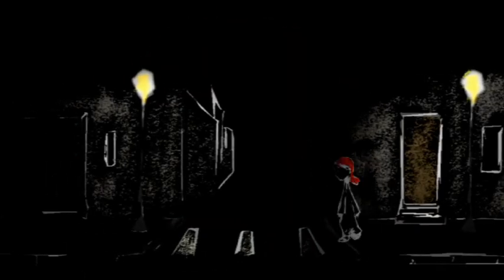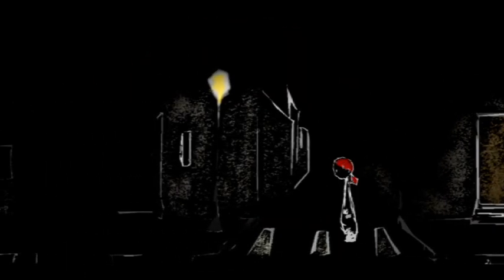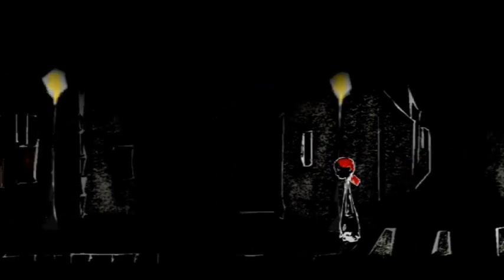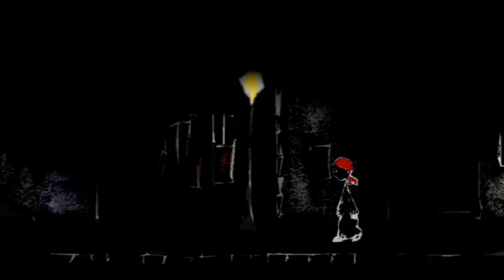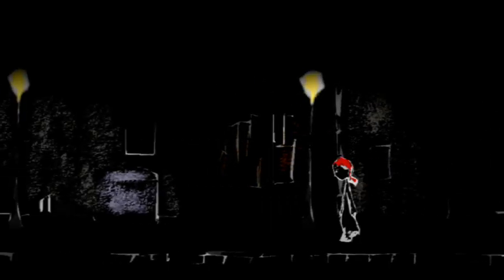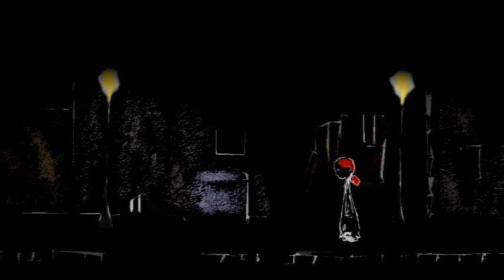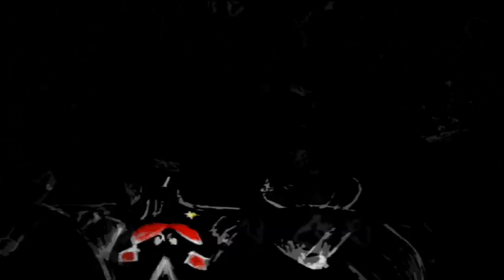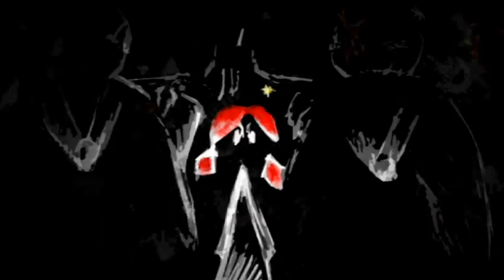Chkrrr: I will leave at dawn